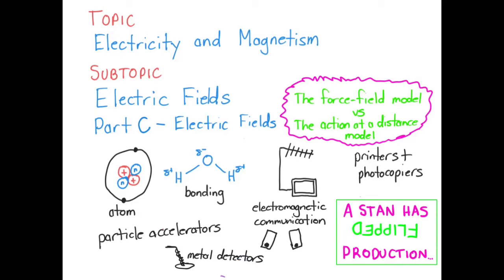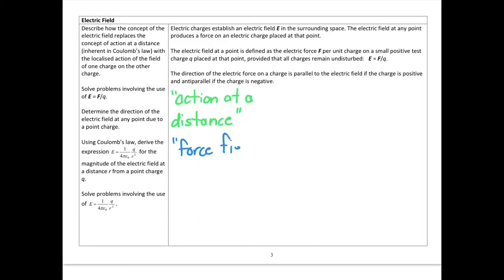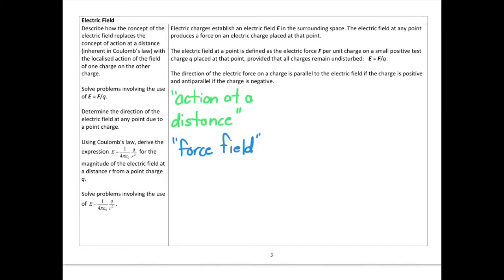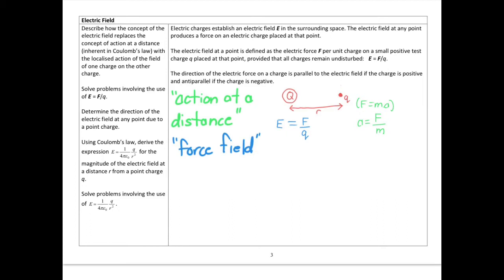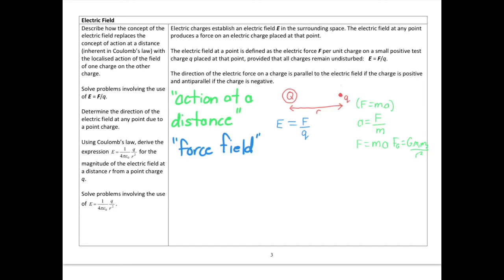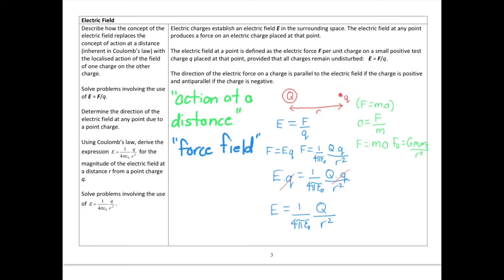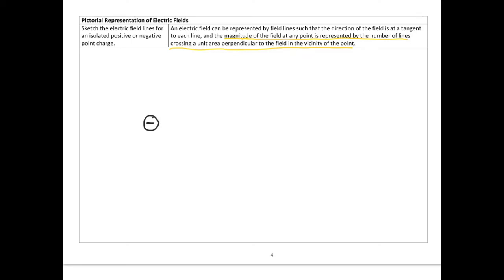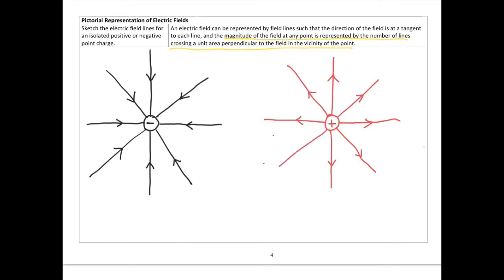SACE Stage 2 Physics 2.1.C - Electricity and Magnetism - Electric Fields Part C